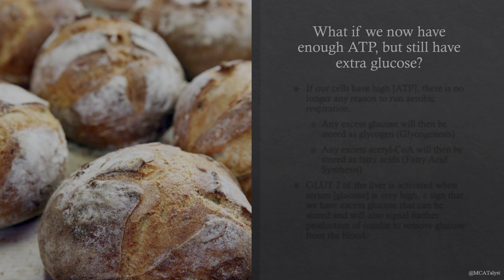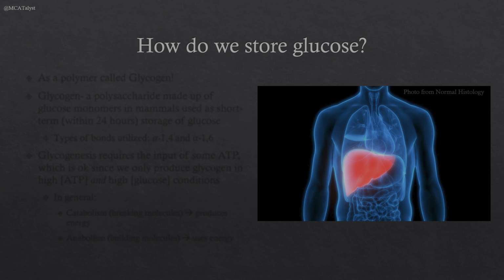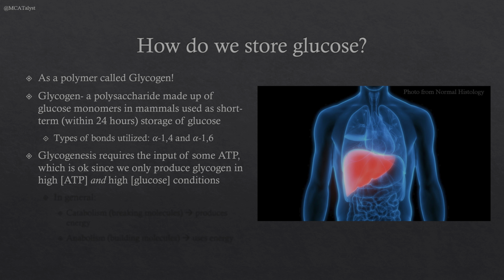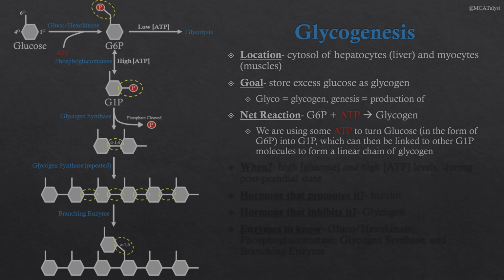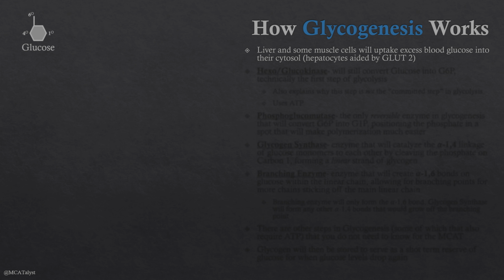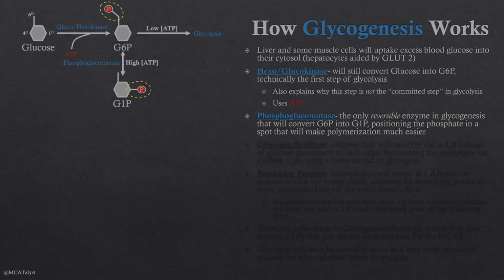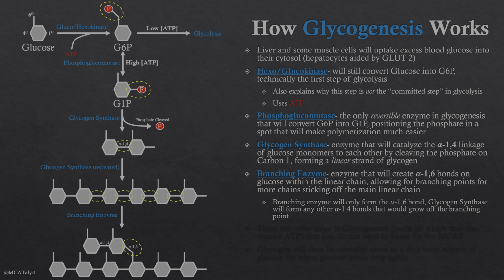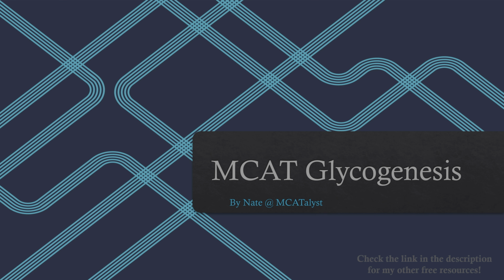MCAT Glycogenesis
Interested in private tutoring? Read more or sign up for a free consultation

Video Chapters:
Intro- 00:00
Why glycogenesis?- 0:58
Storing Glucose- 3:19
Glycogenesis Overview- 5:20
Glycogenesis Steps- 7:15